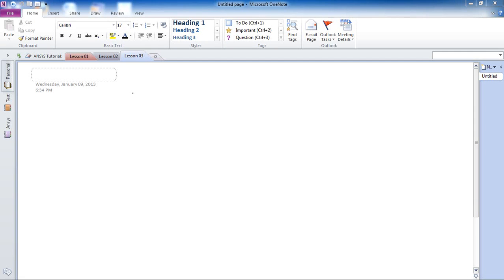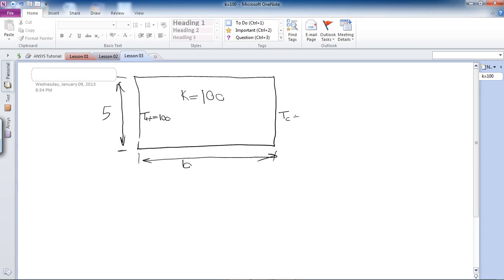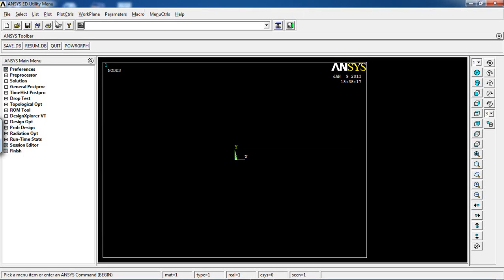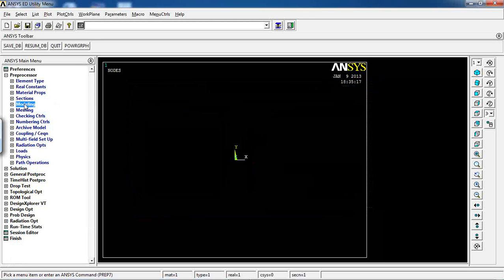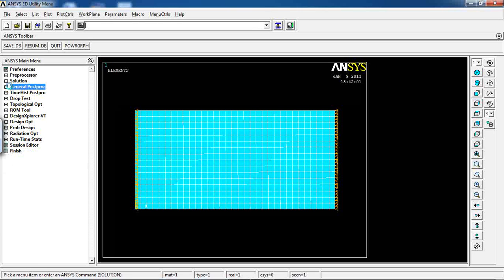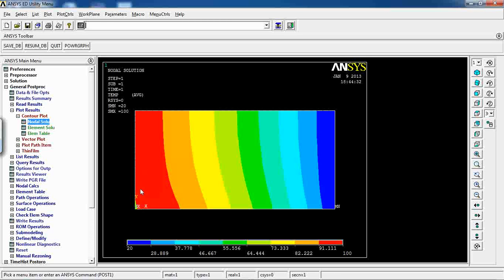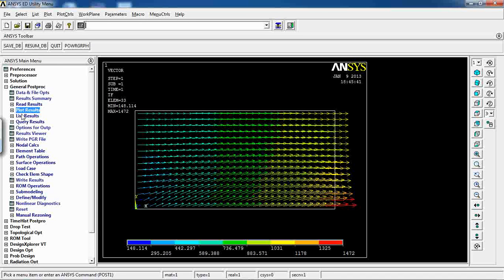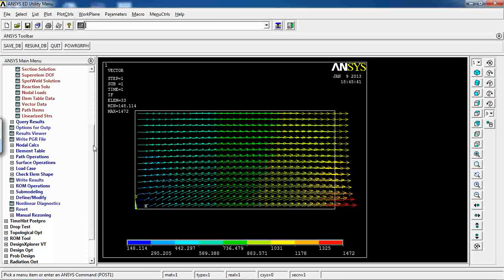ANSYS - Lesson 03: 1D Heat Transfer with Heat Generation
This lesson follows the previous one with more features (Heat Generation). Different methods of generating the model and meshing are explained. Viewer is advised to watch Lesson 02 prior to this lecture.